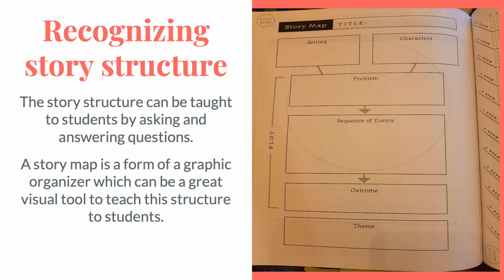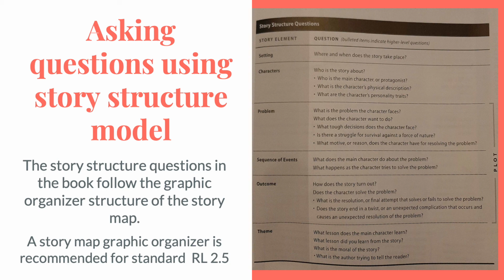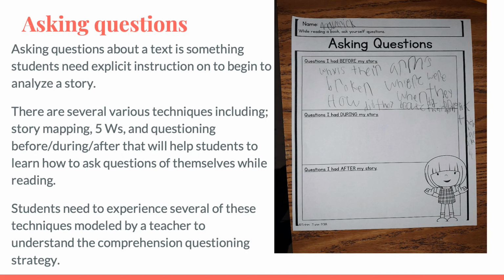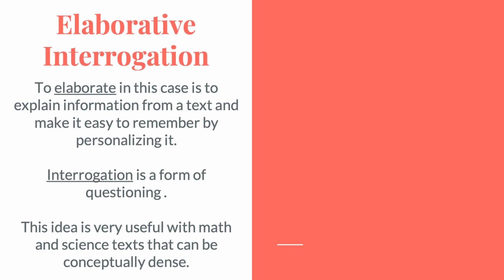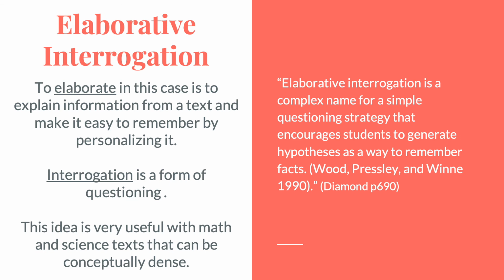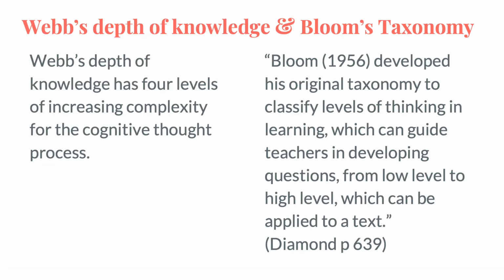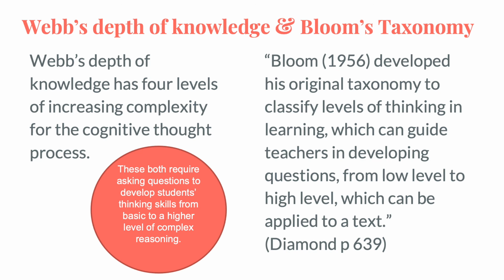asking questions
REading comprehension strategies showcase edu 302